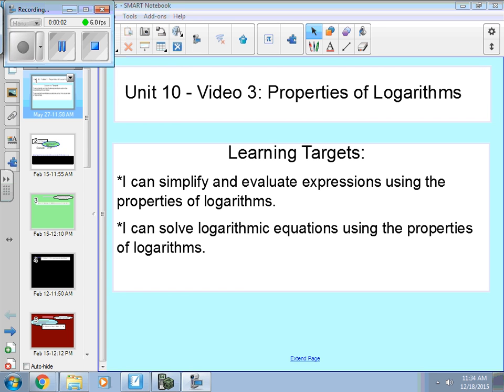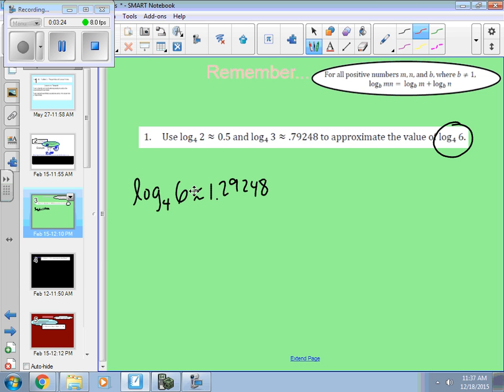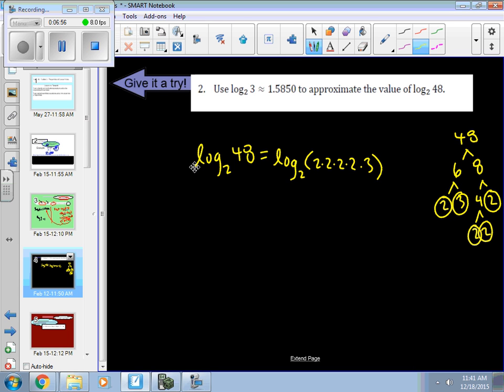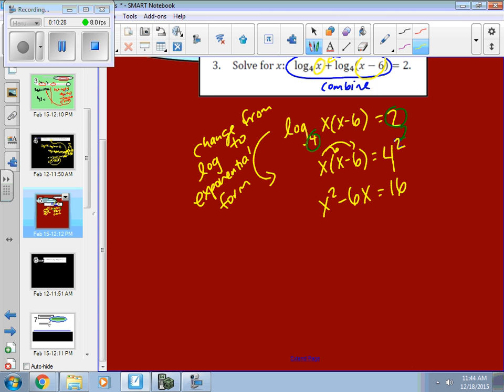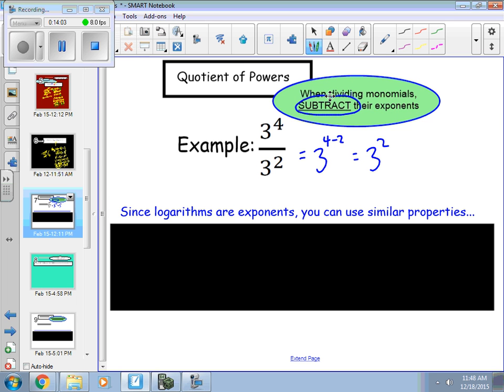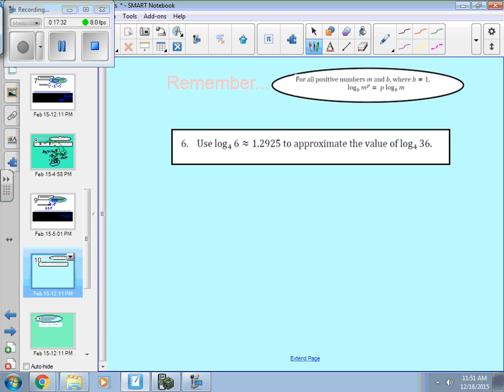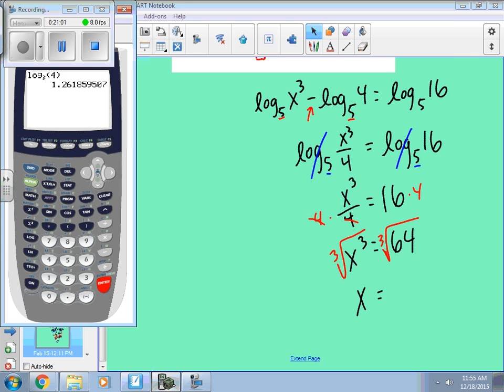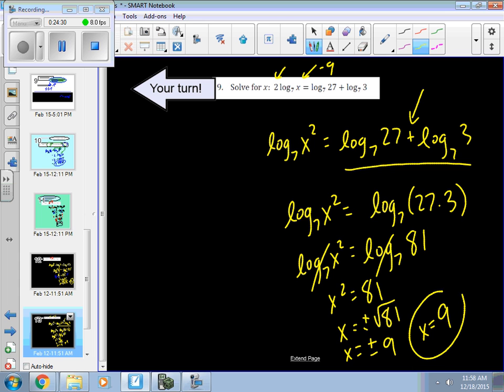10.3 Properties of Logarithms